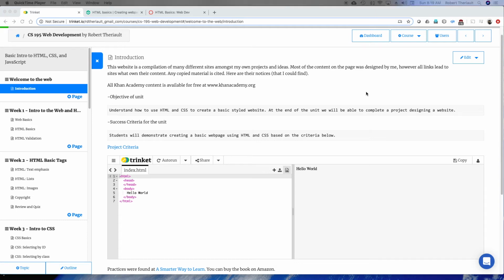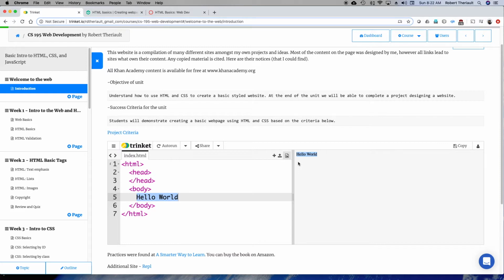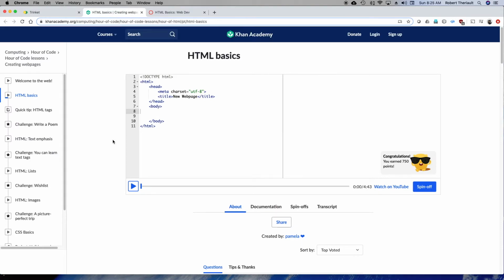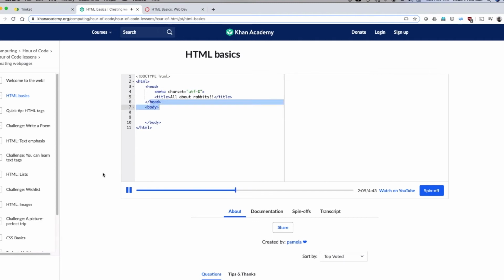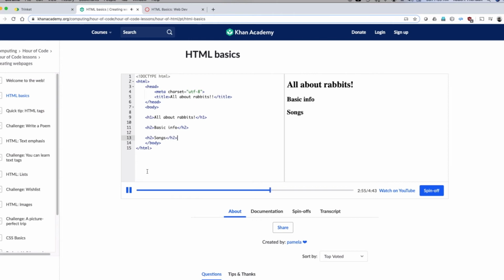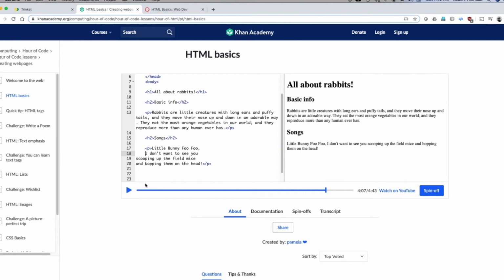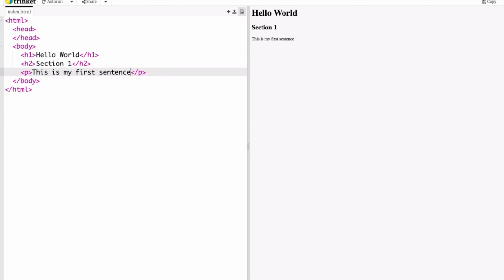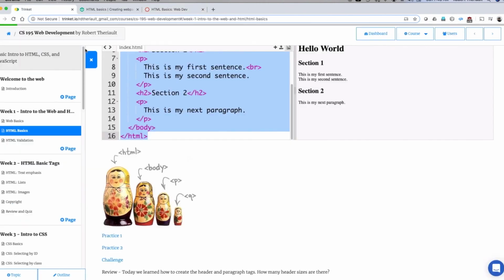CS195 - Week 1 - HTML Basics Lesson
This is the first HTML lesson of week 1 of CS195. It covers the basics of HTML, major tags, and use use of tags.